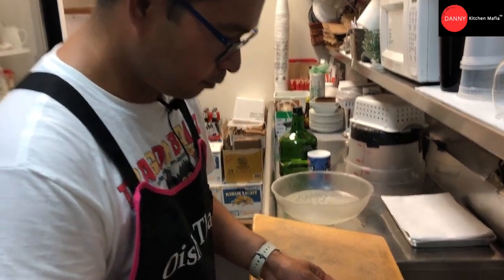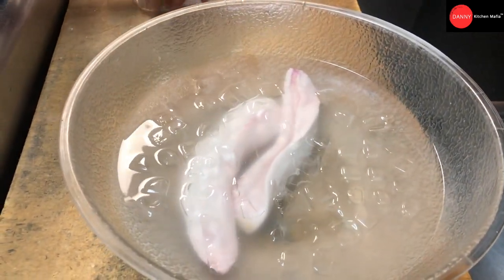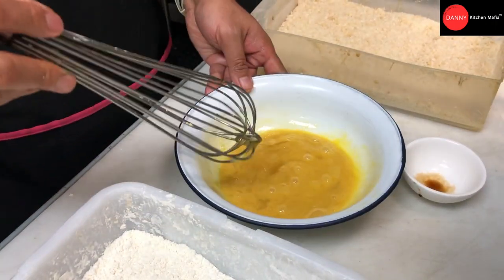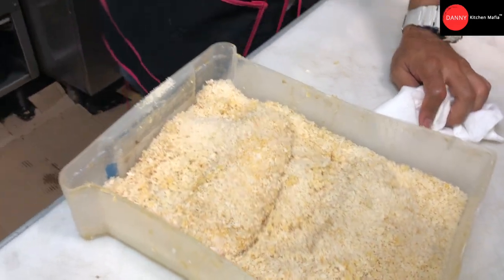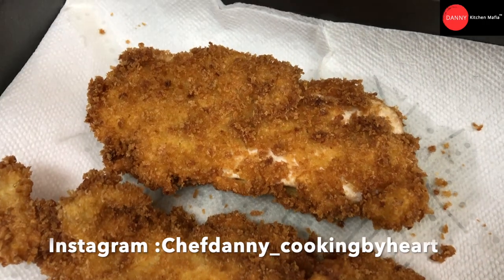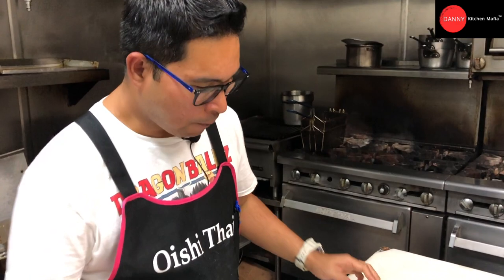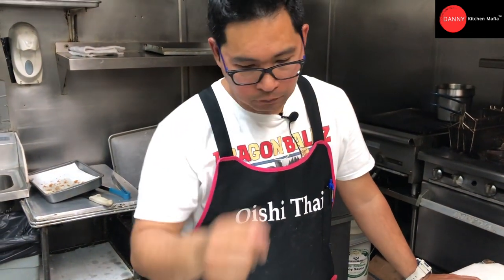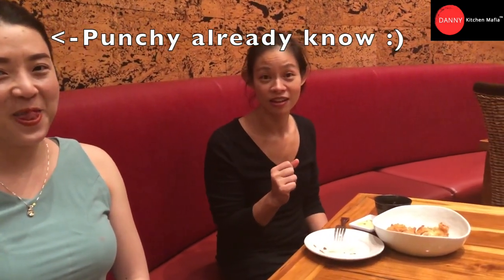Mullet Milt AKA Fish Sperms or Fish Tofu | อสุจิปลา | how to | Graphics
Danny Kitchen Mafia : Mullet Milt AKA Fish Sperms or Fish Tofu ... Rare ingredient directly from Japan . Milt is the seminal fluid of fish, mollusks, and certain other water-dwelling animals which reproduce by spraying this fluid, which contains the sperm, onto roe (fish eggs). Milt as food. Milt or soft roe also refers to the male genitalia of fish when they contain sperm, used as food. Many cultures eat milt, often fried, though not usually as a dish by itself. So I decided to make Katsu style ( deep fried with Japanese bread crumb ) that easy to eat for everyone. Enjoy!

" Danny Kitchen Mafia ". to your friends on your social media.